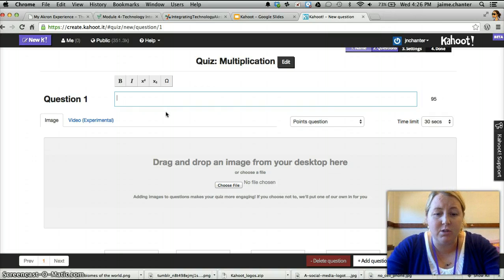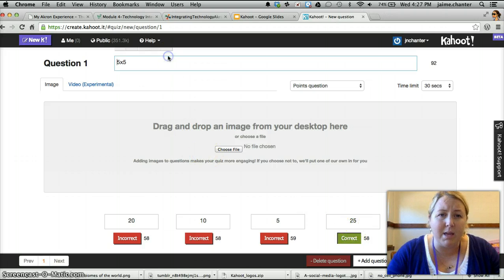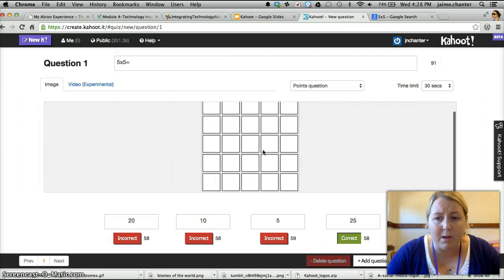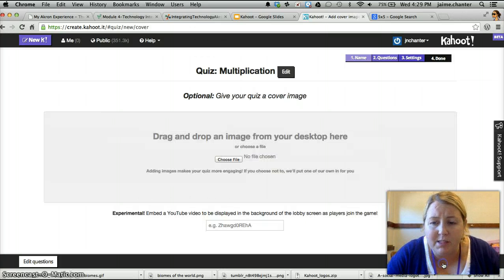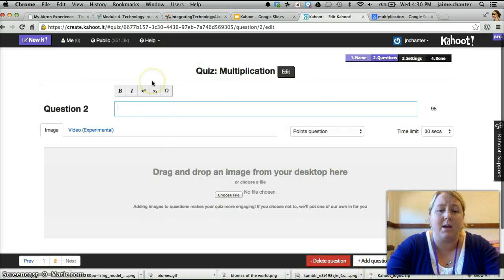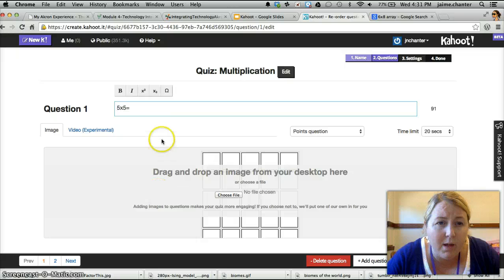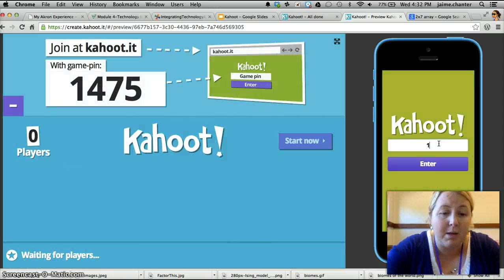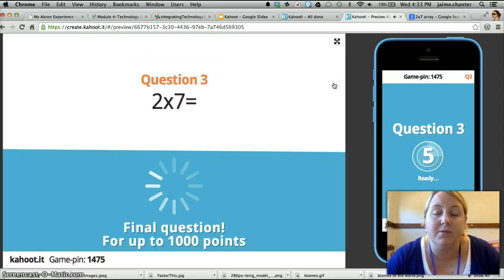Creating a Kahoot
Creating a multiplication fact kahoot to use with students.